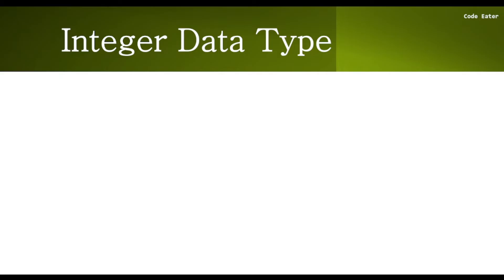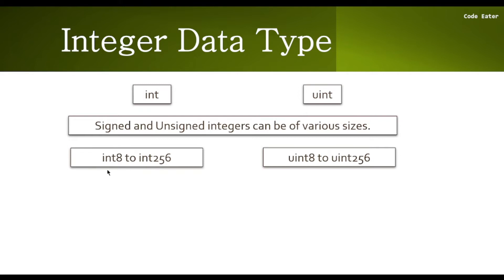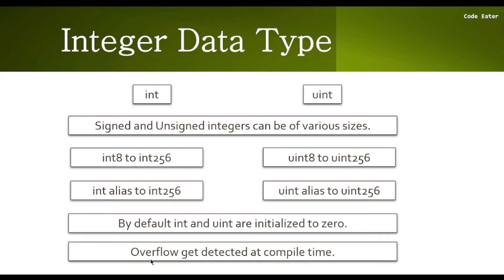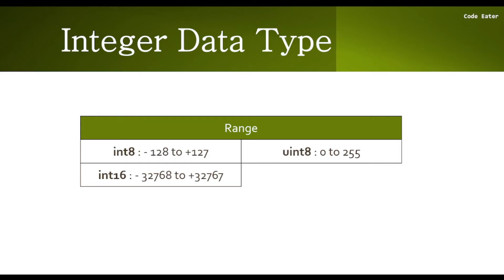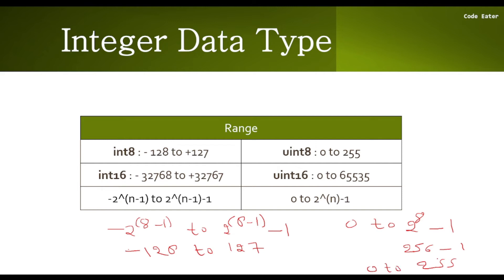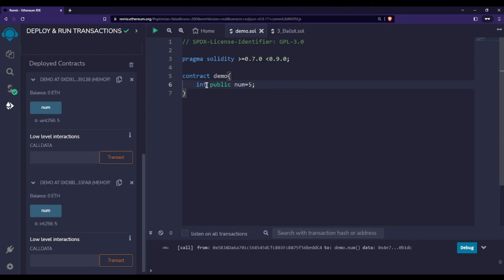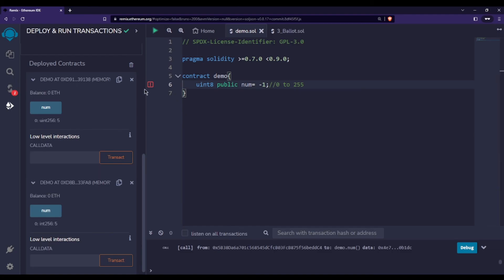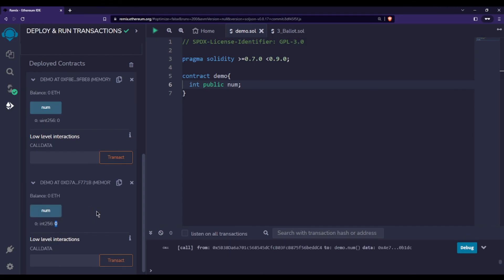Integer Data Type In Solidity | Part - 11 | Solidity Course | Code Eater - Blockchain | English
In this video, I have talked about the integer data type in solidity i.e. uint and int.

3. Ethereum and Solidity Exam
4. Optimizing Smart Contract Course

✨ Important Books ✨

1) Bitcoin
2) Ethereum
3) Hyperledger 1
4) Hyperledger 2
5) Mining
6) Lightning Network

Cheers,
Code Eater